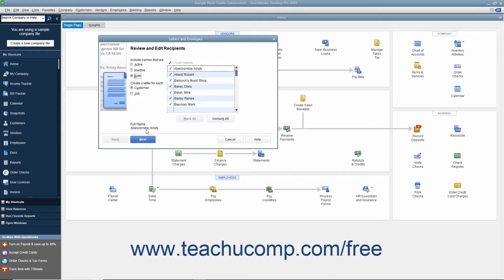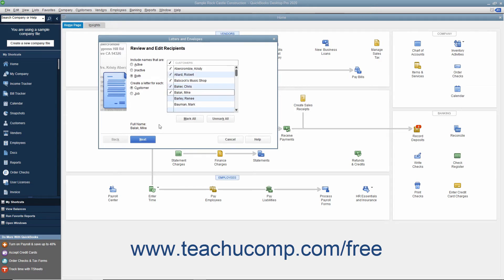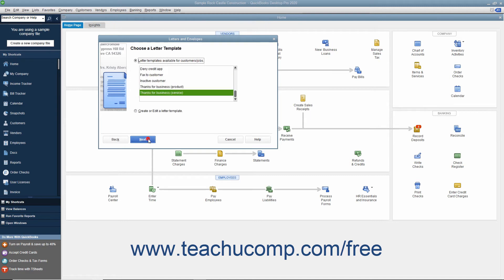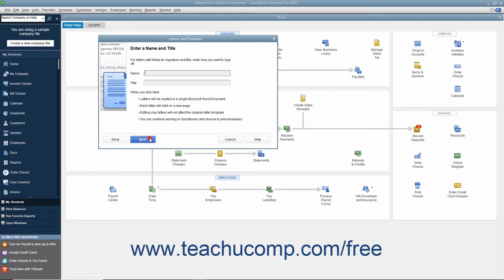QuickBooks Desktop Pro 2020 Tutorial Using the Letters and Envelopes Wizard Intuit Training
FREE Course! Learn about Using the Letters and Envelopes Wizard in QuickBooks Desktop Pro 2020 A clip from Mastering QuickBooks Made Easy. - the most comprehensive QuickBooks tutorial available. Visit us today!